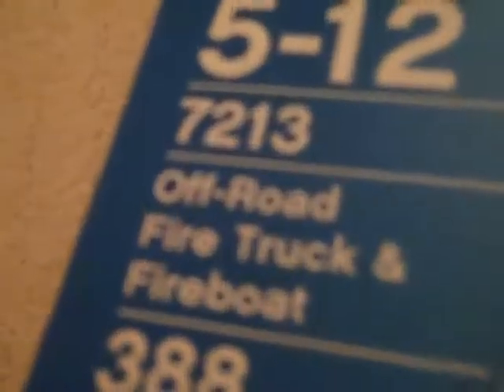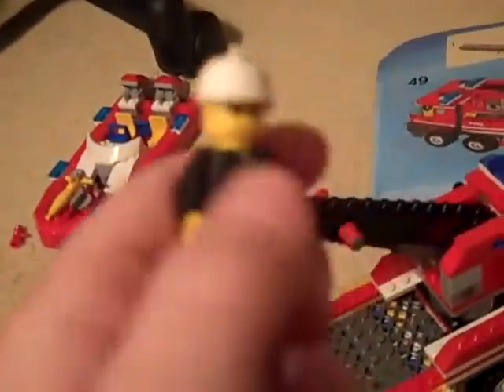Lego Review: of rode fire truck and fire boat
another of my lego sets so watch and enjoy